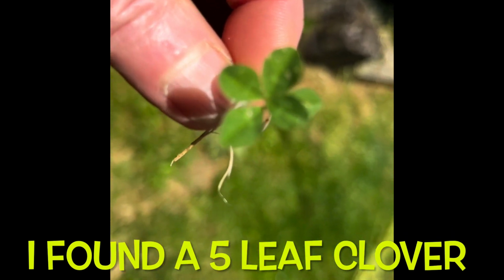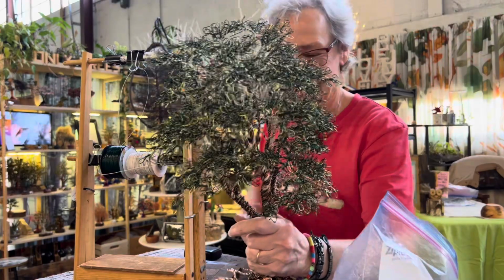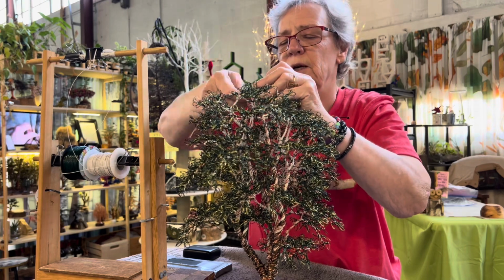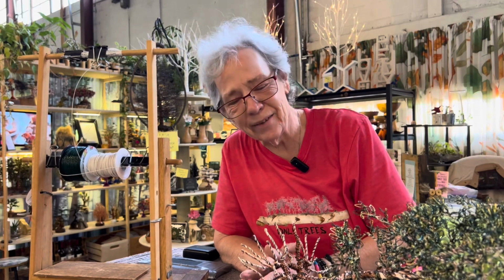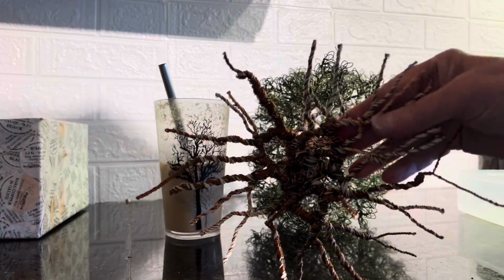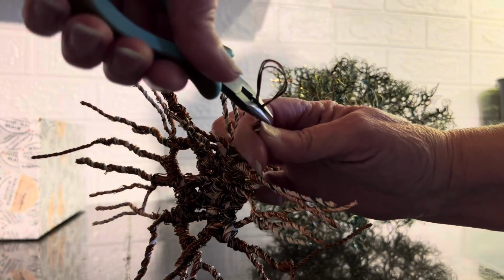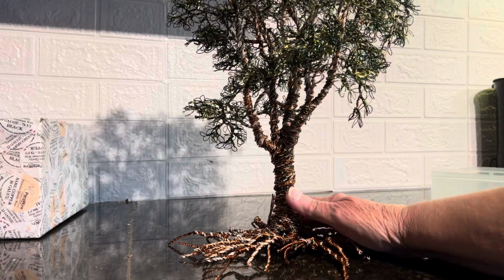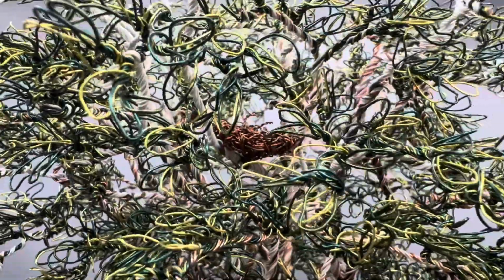Artist of Onlytrees ( finishing up on the prototype Sycamore Wire Tree)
6 months later and finally finished the prototype Sycamore Wire Tree.
I found a 5 leaf clover today! That was my sign I needed to finish this Video and Share it with you.
To find more inspiration on wire Trees check out.
Onlytrees by Carol L. Mickey.
If you’re interested in a private group that shares their wire Tree work. Check out
Facebook groups for,
Twisting Wire with friends.